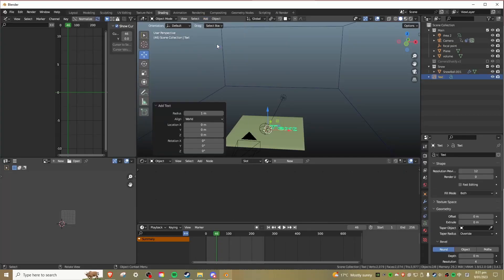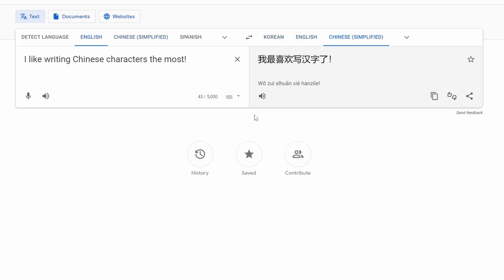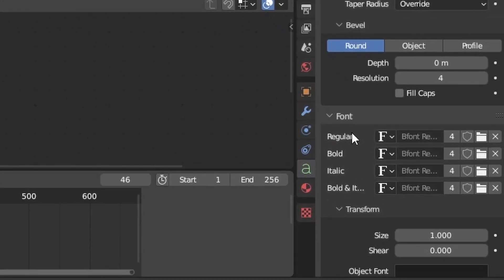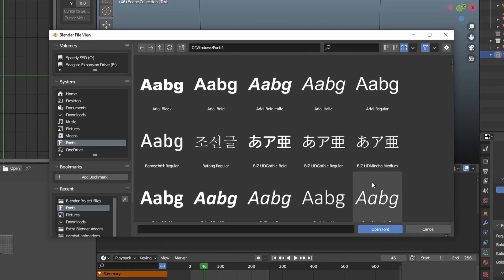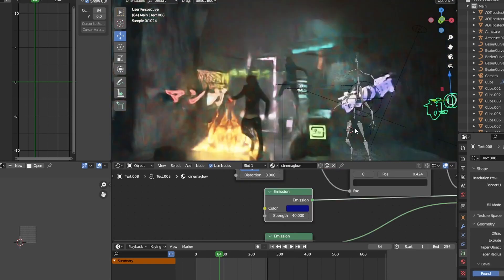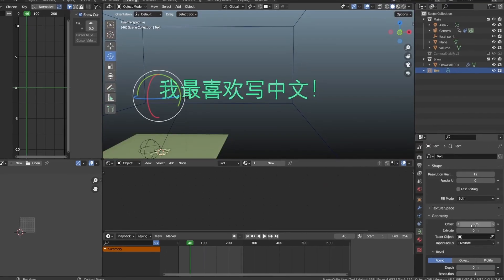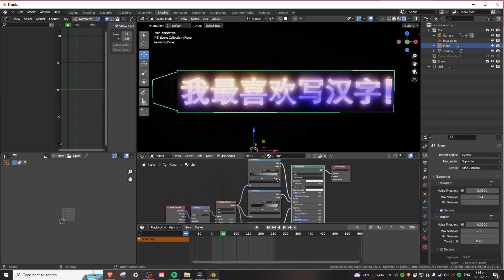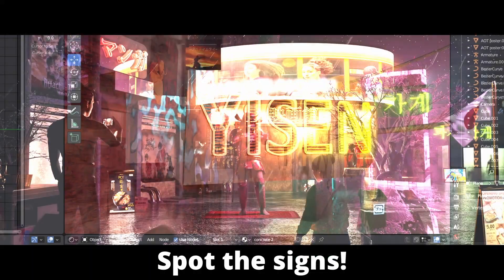Make Cyberpunk Neon Signs FAST in Blender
Here's how to create Cyberpunk style Neon Signs in 2 minutes using Blender!
It's really difficult at first figuring out how to type in other languages within blender, so I thought I'd share my knowledge, and hopefully this helps you create your own epic, aesthetic cyberpunk scenes in blender, full of neon signs in many beautiful languages! :D